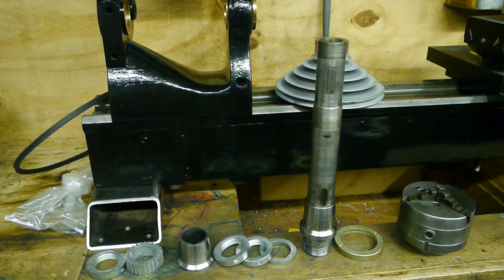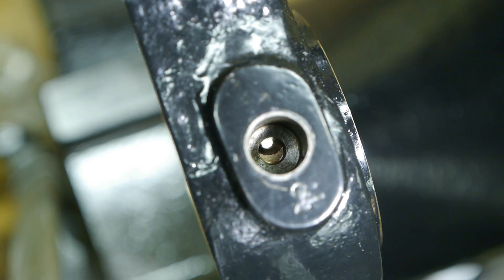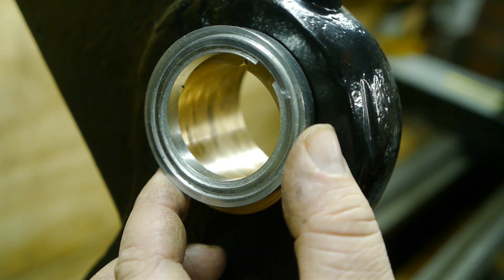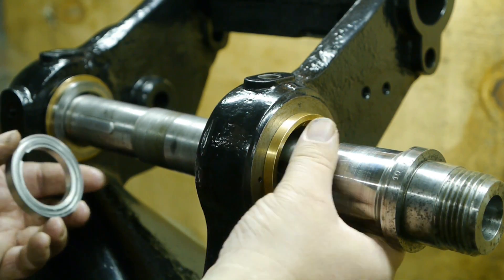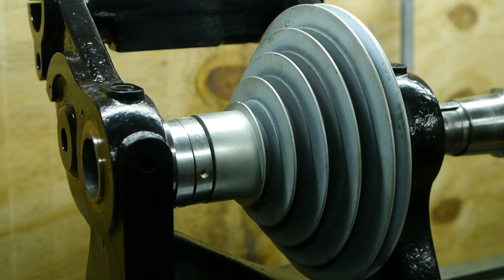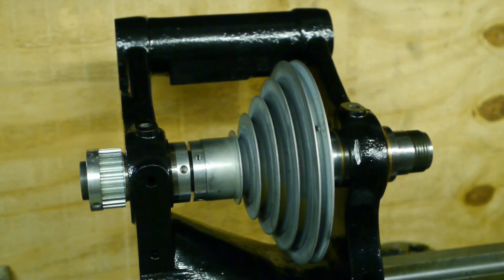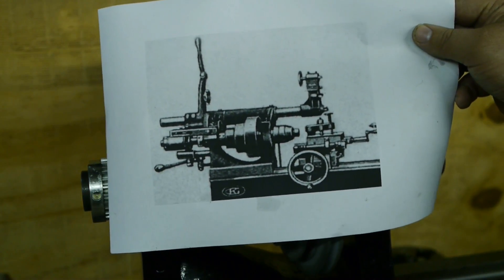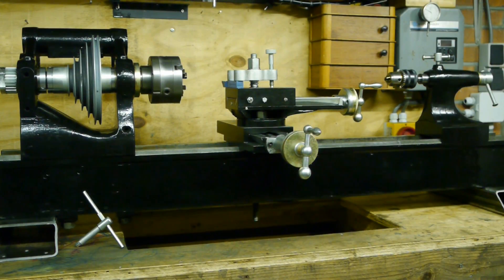Reassembling an old lathe - Part 3/3 - The Headstock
After de-rusting, painting and some galvanisation I'm starting to put back together the old lathe that I showed you in the mystery machine video. In this part I reassemble the Headstock.